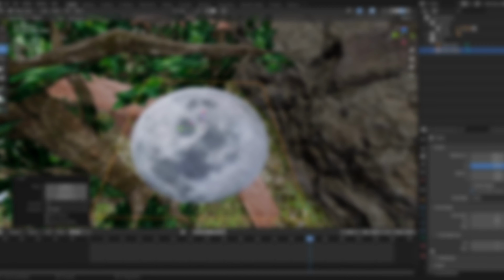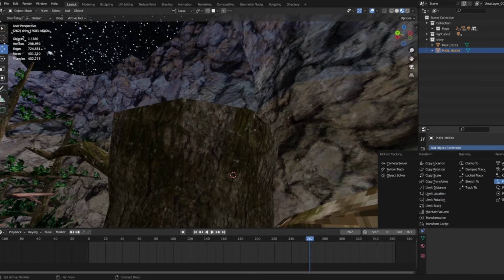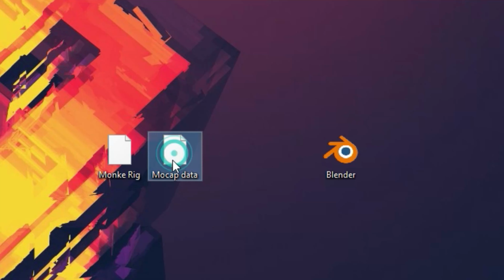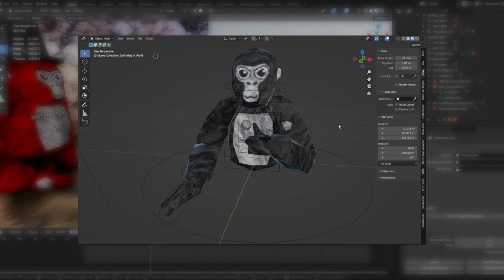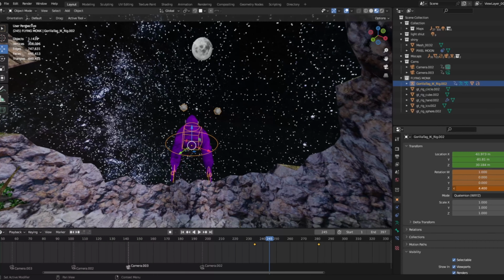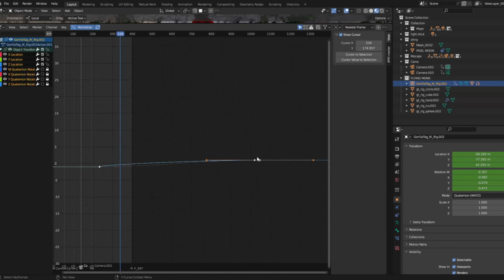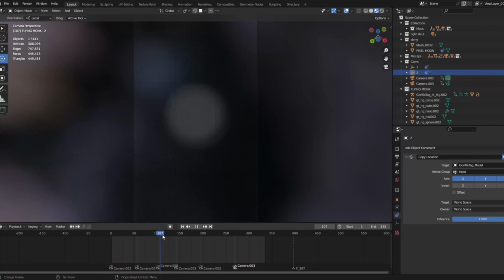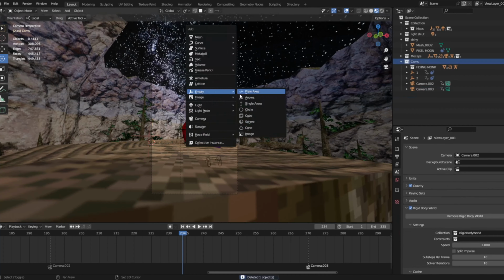How I make my Gorilla Tag Animations!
This is a basic overview of how I make all of my videos. This is a bit of a content shift but if you guys want to see more videos like this then please let me know.